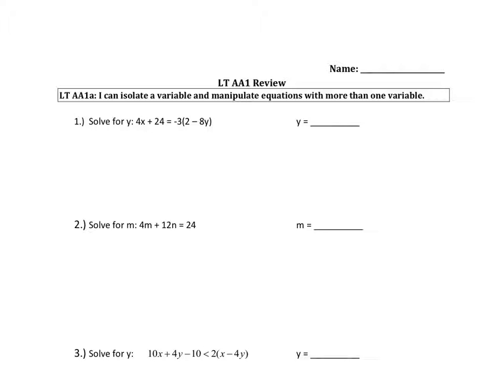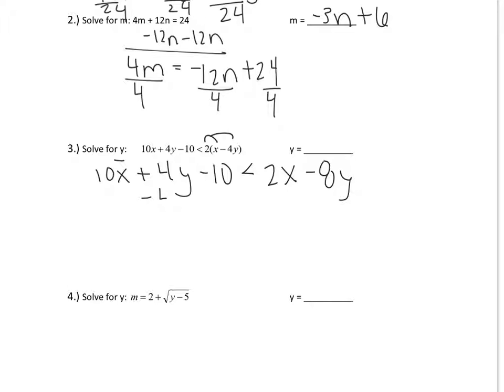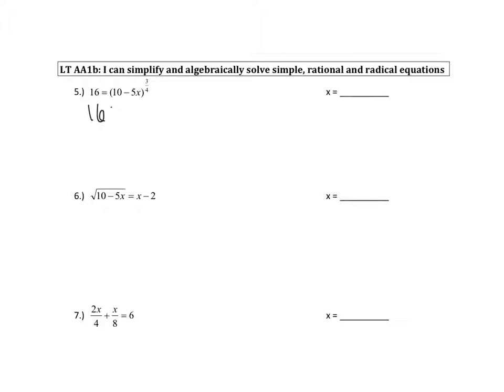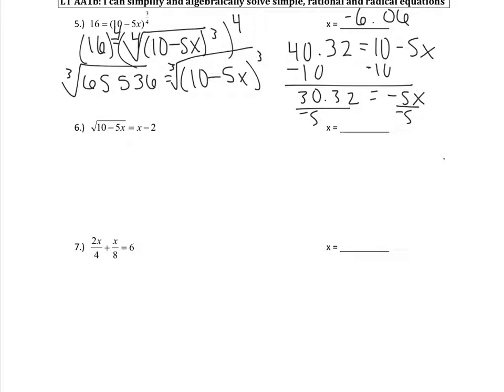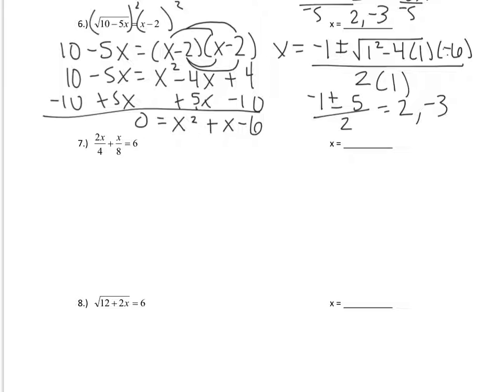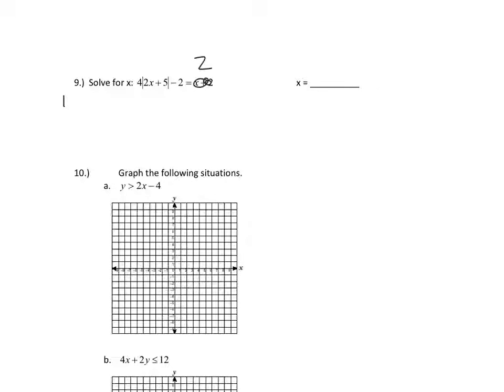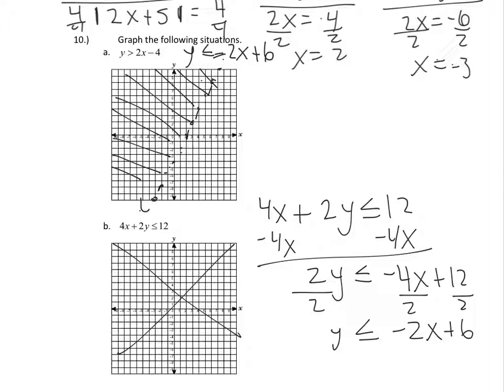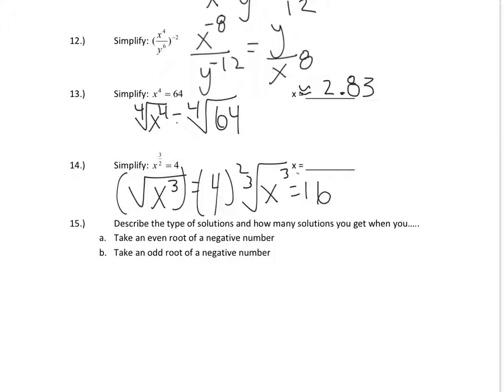ltaa1 video 2016-2017